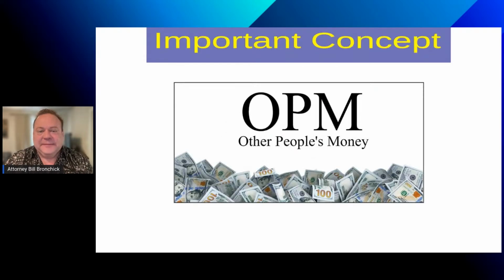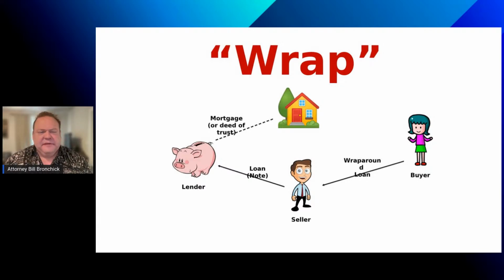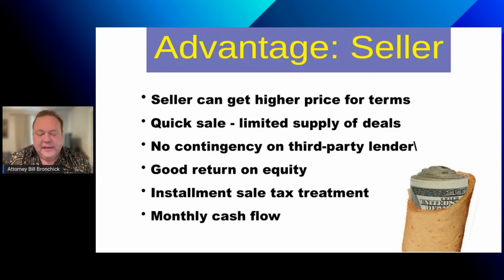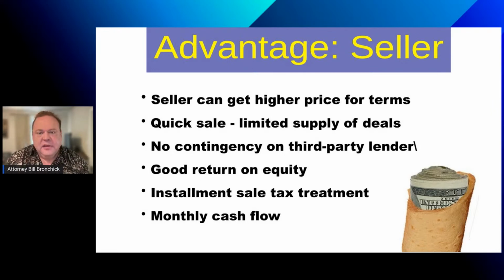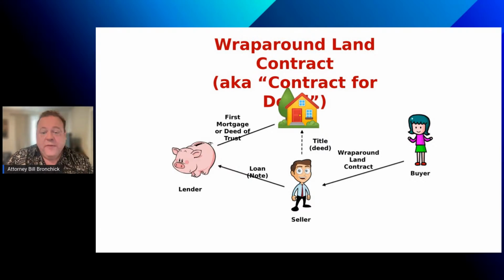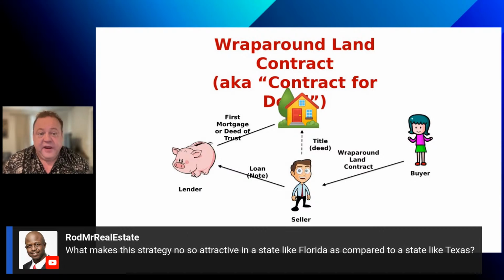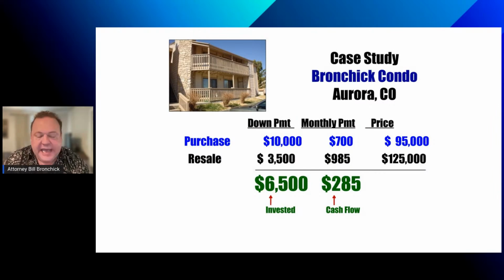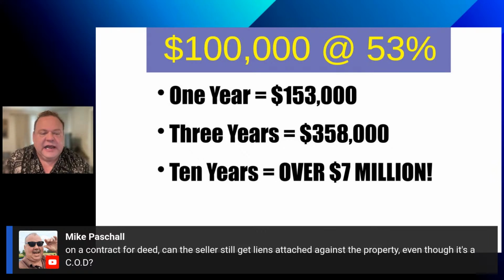What is a Wrap?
Attorney Bill Bronchick explains the concept of a wraparound purchase or sale of real estate.